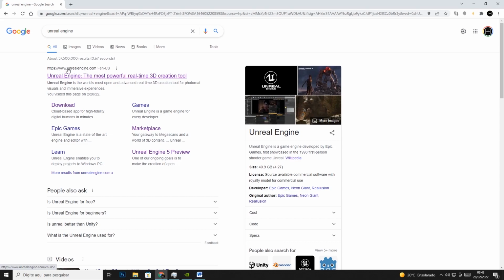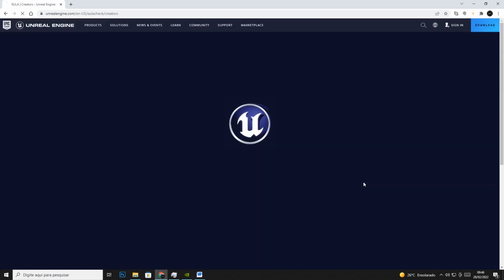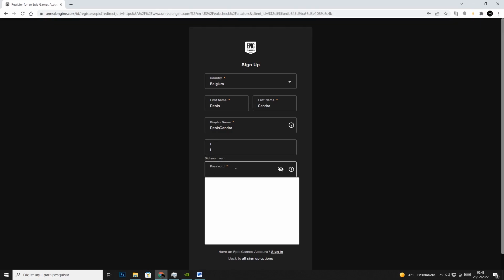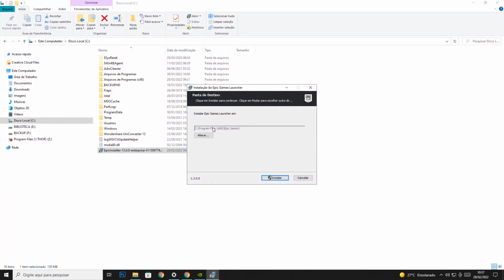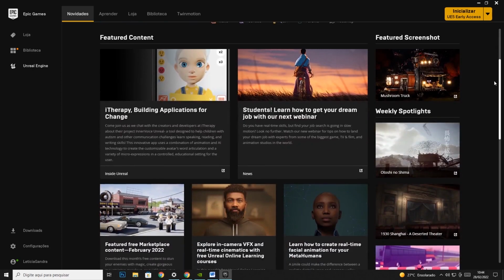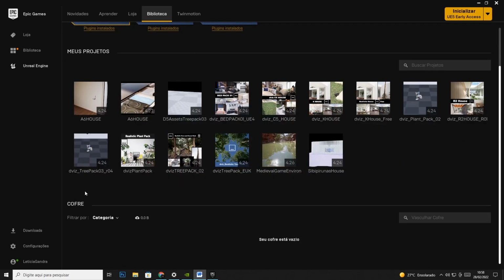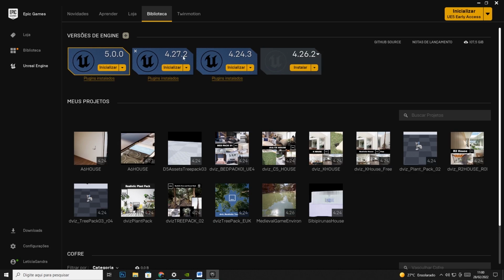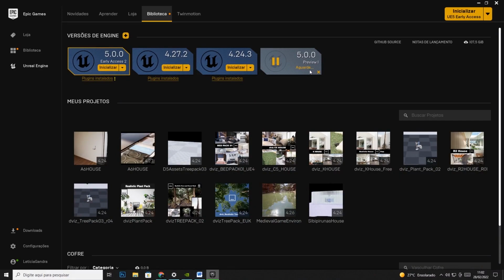12 (UE5 First Steps) Unreal Engine Instalation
Video para instalar Unreal